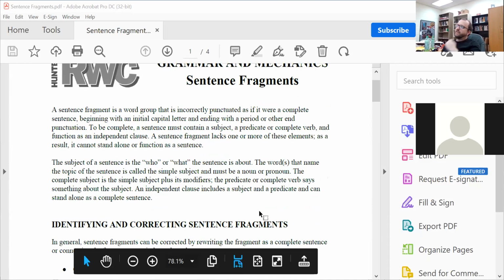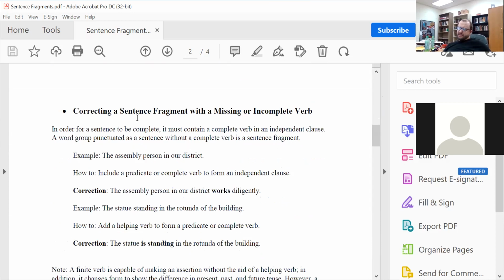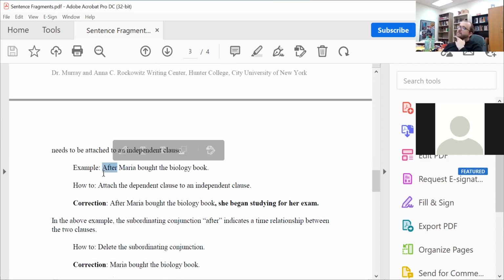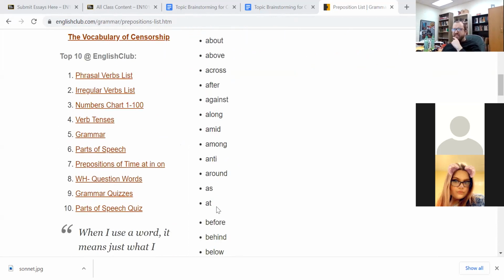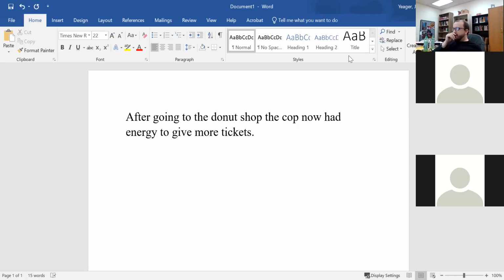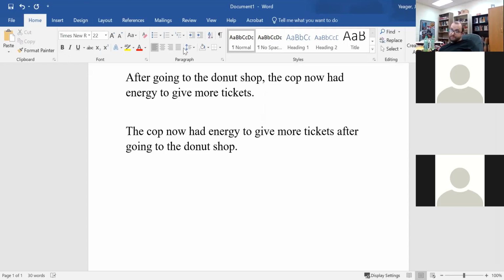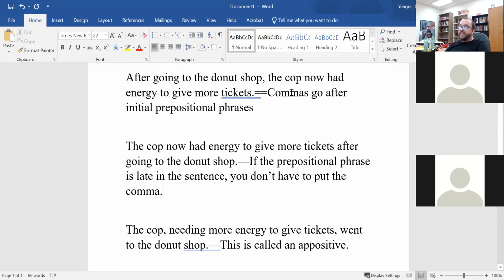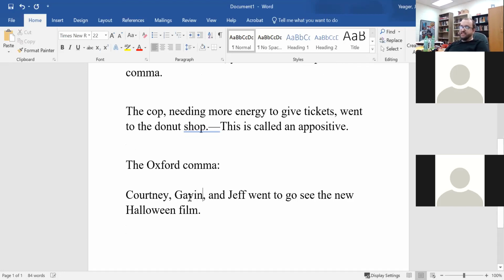Sentence Fragments & Prepositional Phrases: EN 101 Enhanced Lesson, 10-18-21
Contents:
0:00  Class Business
03:50 Sentence Fragments
10:55 Prepositonal Phrases